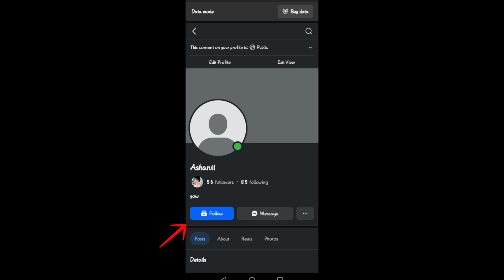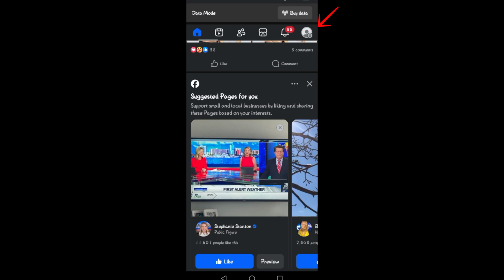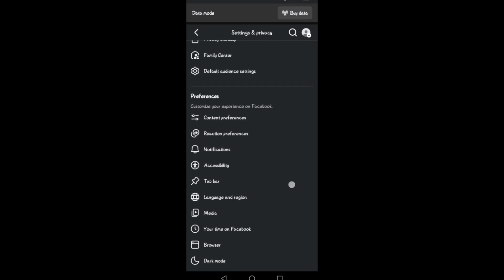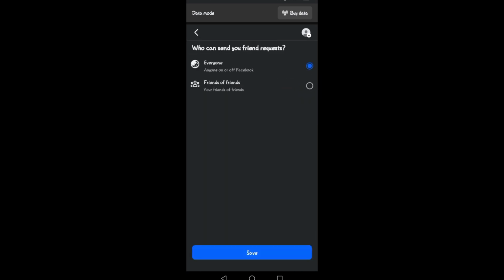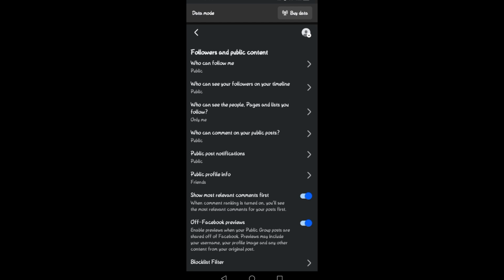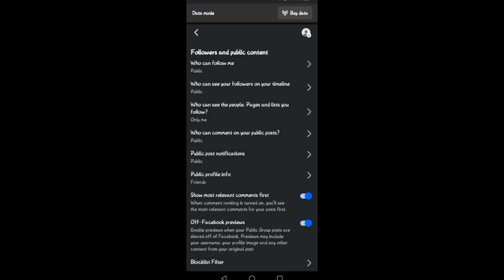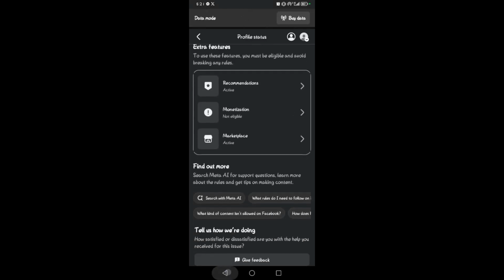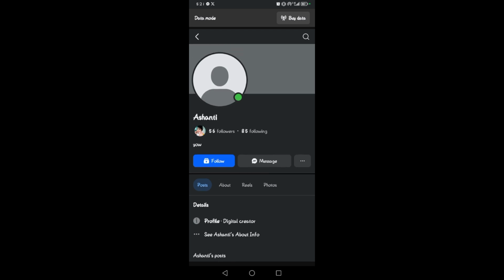How to Add Follow Button on Facebook Profile 2025 (Step by Step)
This step-by-step tutorial shows you how to add a Follow button to your Facebook profile, making it easy for people to stay updated with your posts.